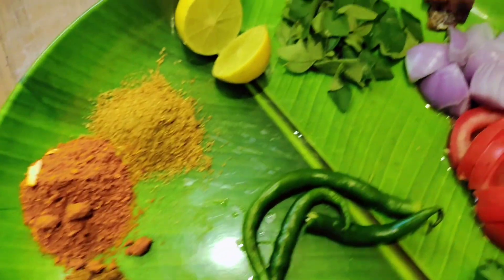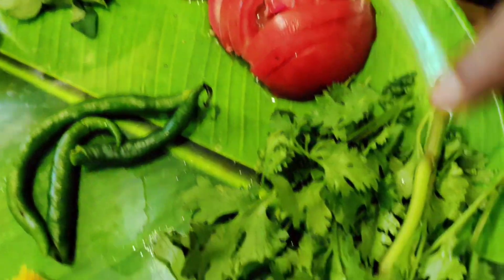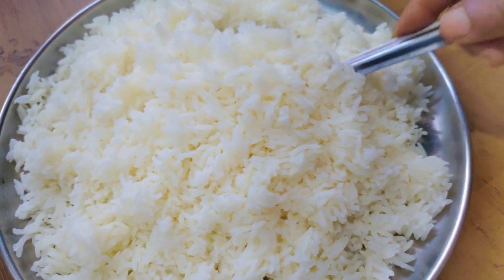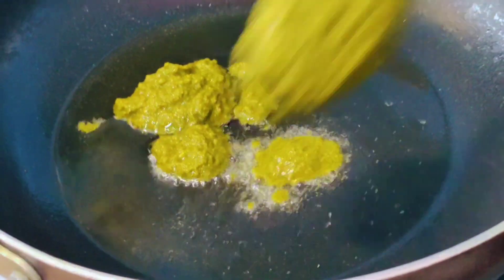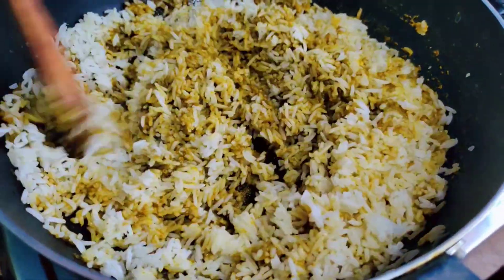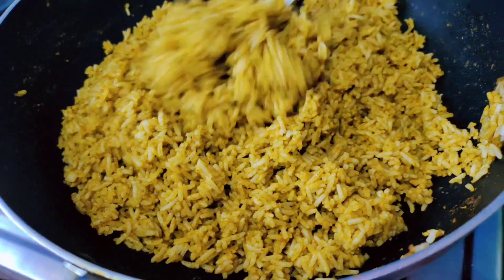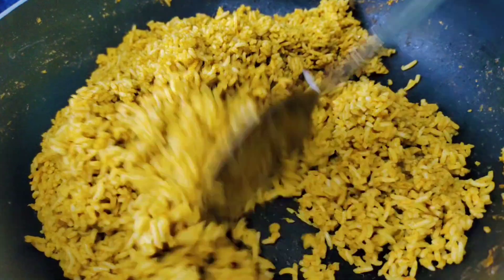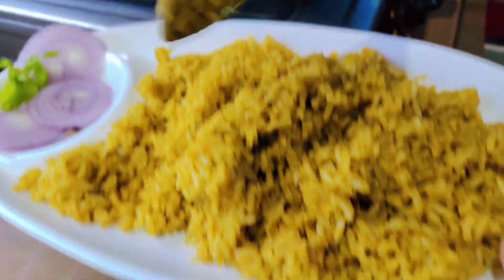పుదీనా వేపుడు అన్నం||Pudina Rice||(JACINTHAS RECIPES)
*PUDINA RICE*
Rice...150 gms
Lemon...1
Pudina/ mint leaves.. 1 bunch
Coriander leaves..few
Curry leaves..few
Green chillies..3
Onion..1
Oil..1 tbl spoon
Tomato...1
Tamarind.. little
Red chilli powder..1 tbl spoon
Coriander powder..1 tbl spoon
Jeera powder..1/4 tbl spoon
Garam masala..1/4 tbl spoon
Ginger garlic paste..1/2 tbl spoon
Cashew nuts.. few (optional)